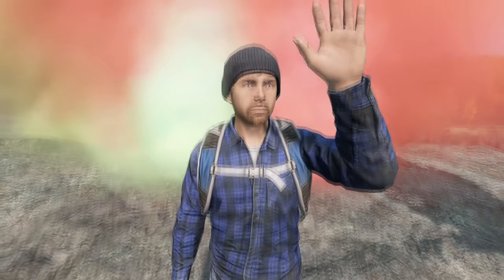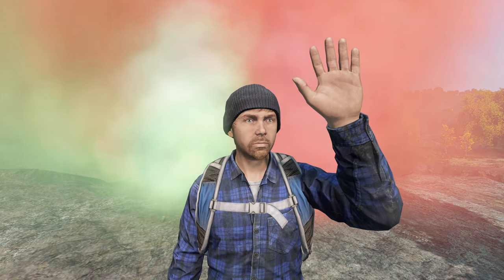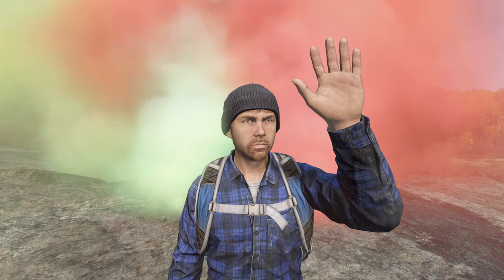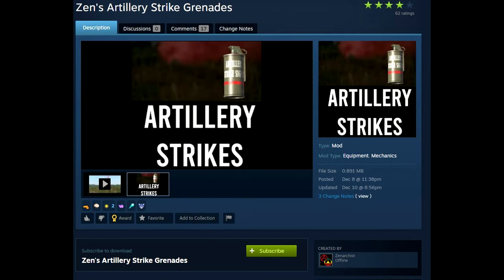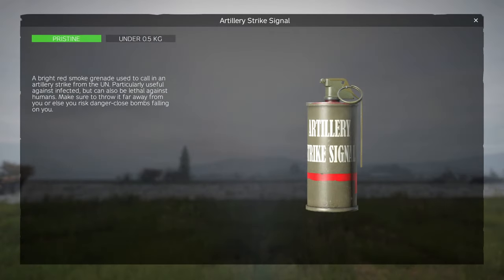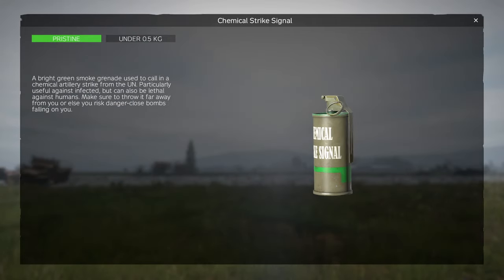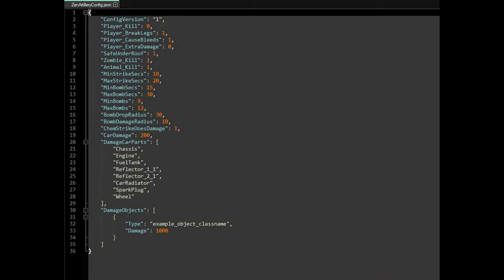Launching ARTILLERY STRIKES in DayZ!? | Mod Showcase | Zen's Artillery Strike Grenades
★Timestamps
Intro 00:00
Sponsor 00:36
The Video 00:50